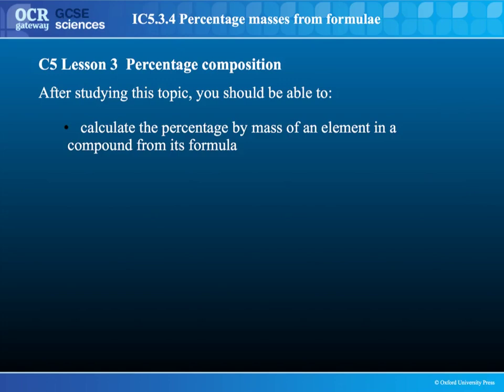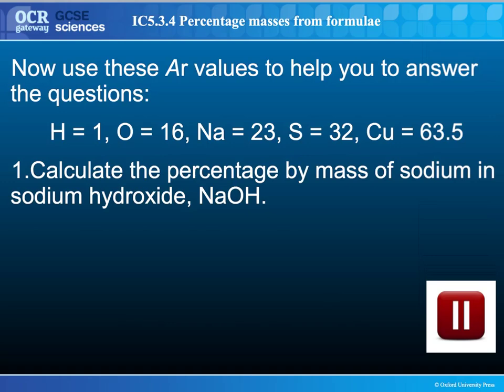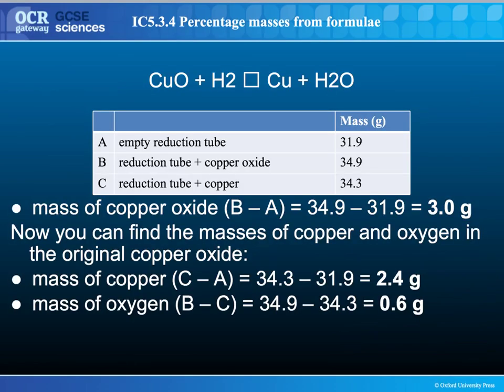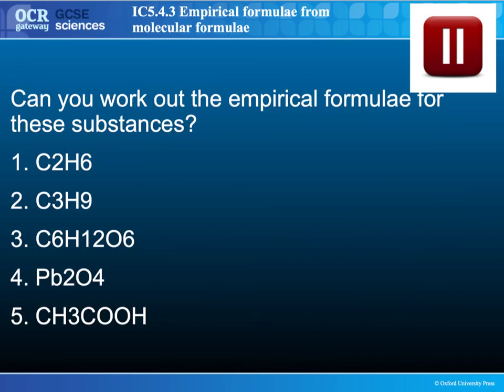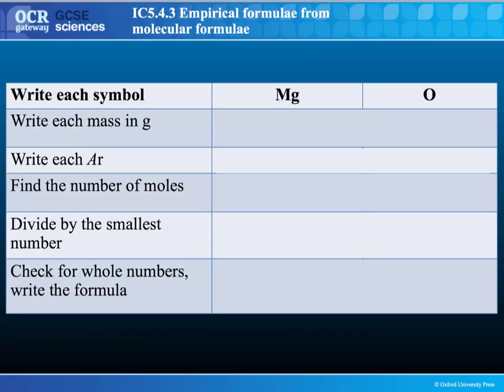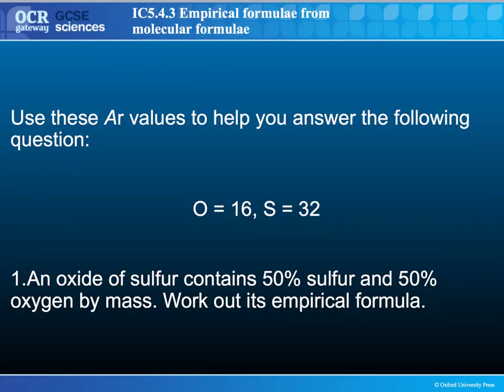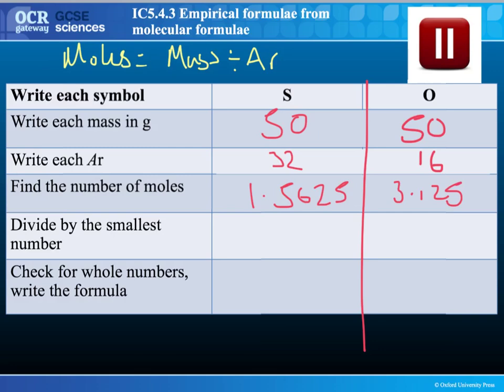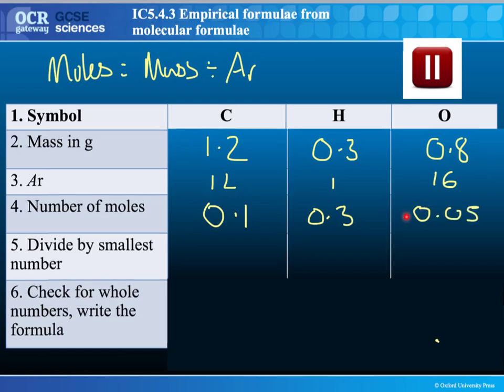C6 % Composition & Empirical Formula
Using data from the periodic table to calculate the % composition of a compound and the simple Empirical formula of a compound from experimental data